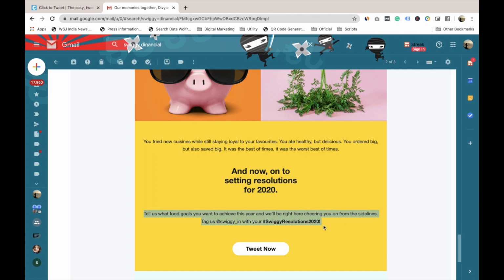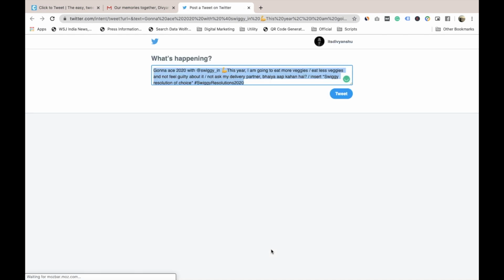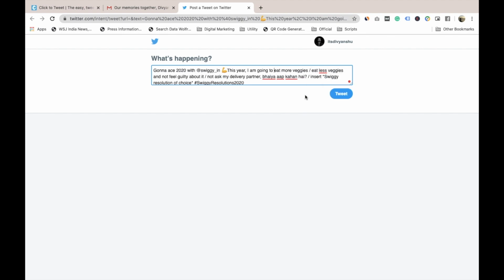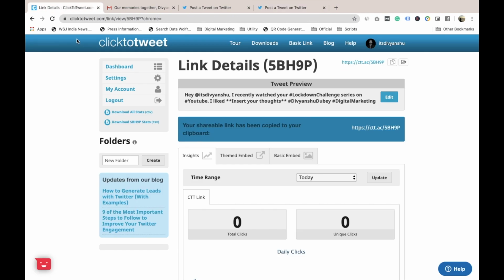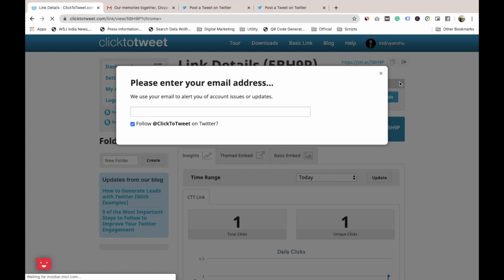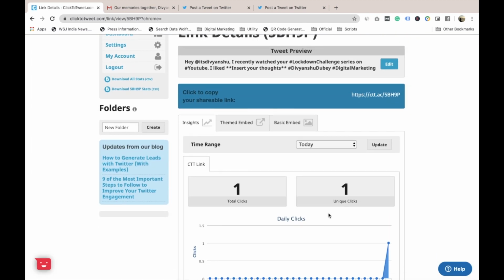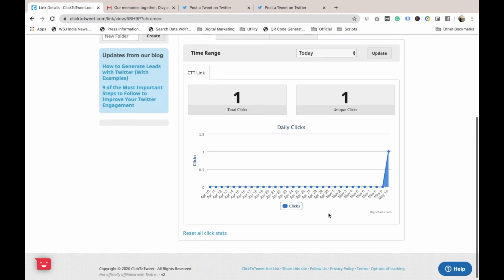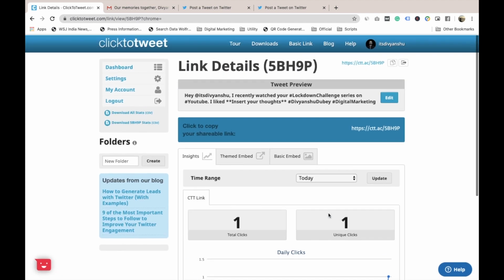How to create engaging campaign on twitter | swiggy marketing strategy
In this video, I have shared a tool that will help you to create engaging campaigns on Twitter.

I have explained, how Swiggy has been creating email campaigns to drive some buzz over twitter. I have shared the tool that will help you to replicate the strategy.

Useful for: Marketers, Digital Marketers, Social Media enthusiasts

Chapters
0:00 Start
0:21 How Swiggy is using this tool to engage email subscribers on Twitter.
2:08 How to create engaging content using Click2Tweet
3:40 Track your campaigns
3:59 How to embed CickToTweet to a web page
4:47 Outro

By the way, this is the 7th video in the last 7 days, I have created under Lockdown Challenge, In the previous five videos I have covered the following tools:

Learn
If we haven't met before, Hi there, I am Divyanshu Dubey, a Digital Marketing Trainer & Consultant by profession. I am currently working for an Indian MNC.